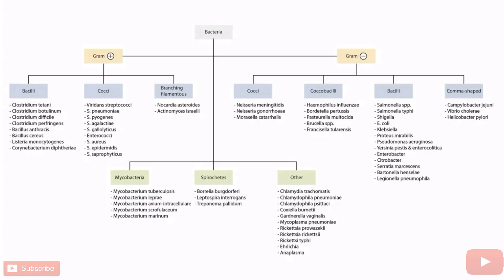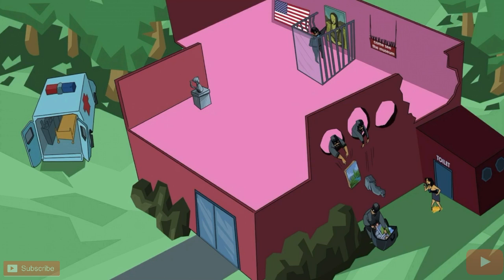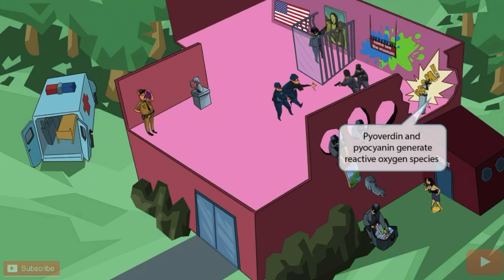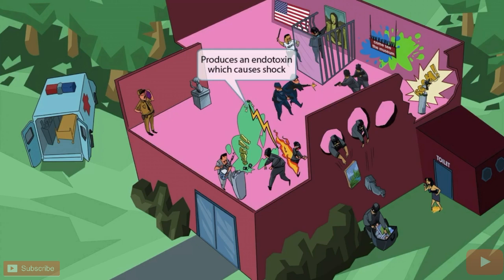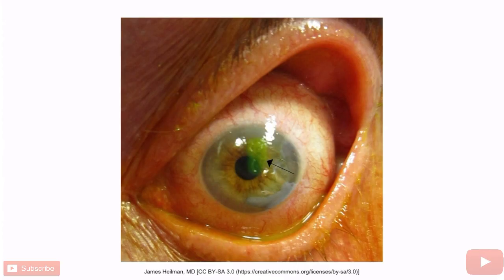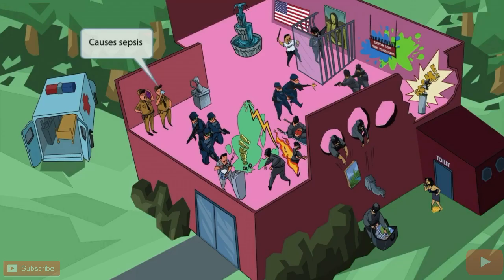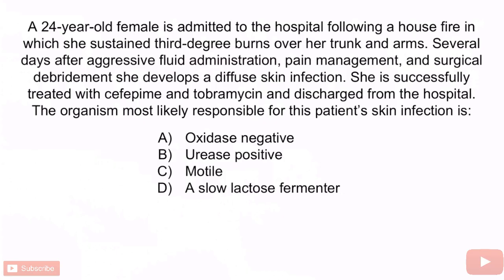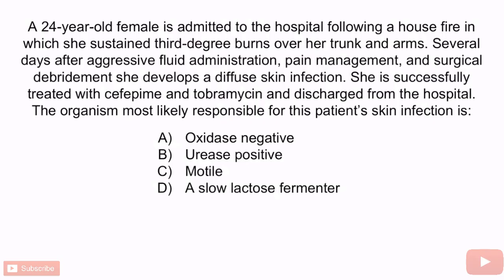How Bacteria's Can Be Killed? Part - 33 Pseudomonas Aeruginosa